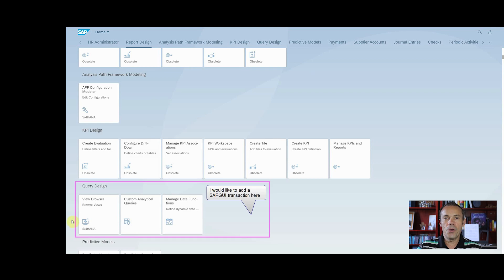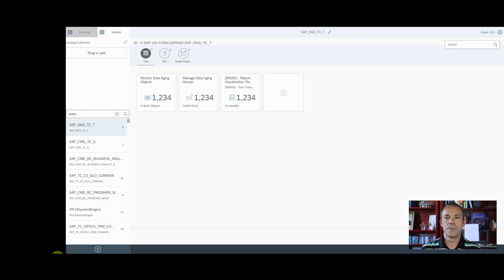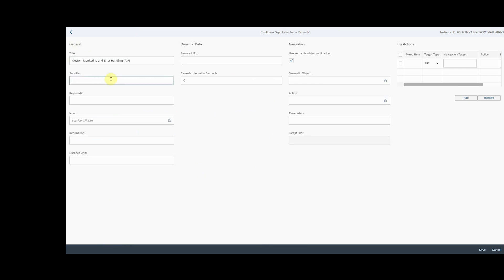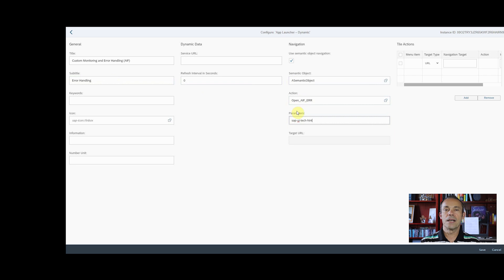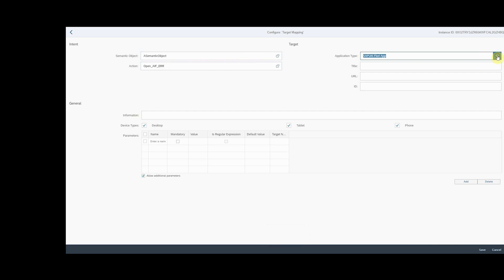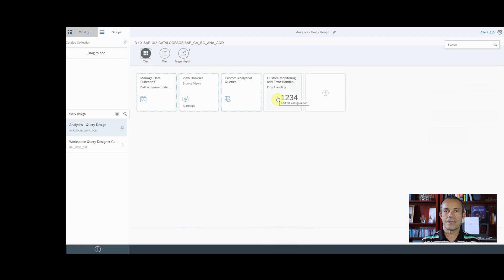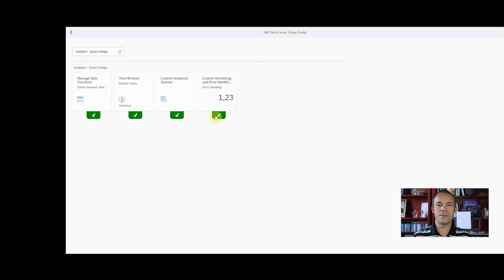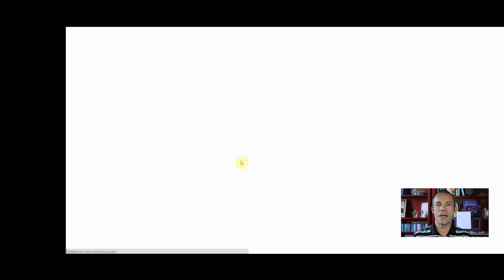Open your SAP GUI transaction in Fiori launchpad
If you have a GUI transaction and did not find it, or a equivalent one, in the Fiori apps catalog, these steps show how to add it to your tiles